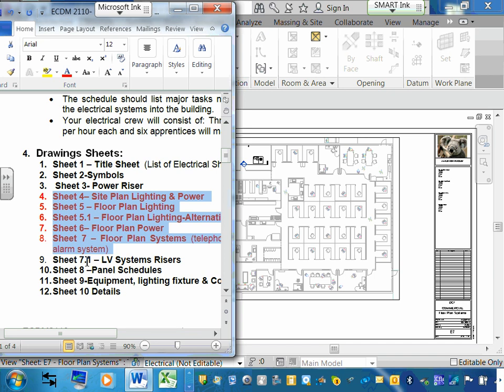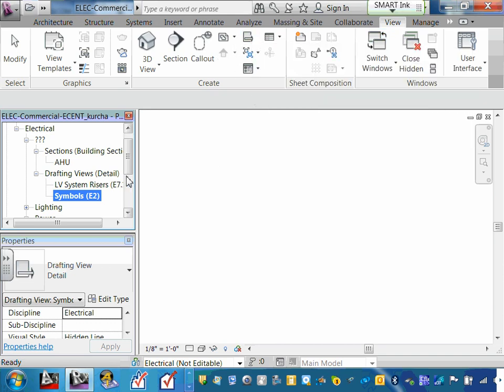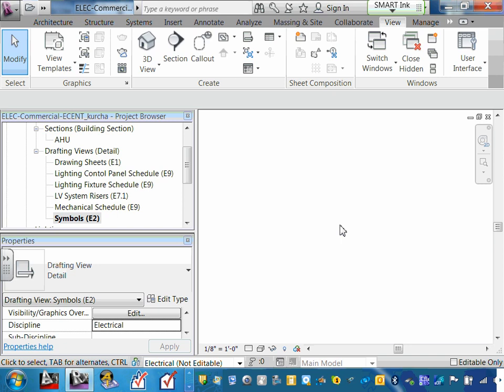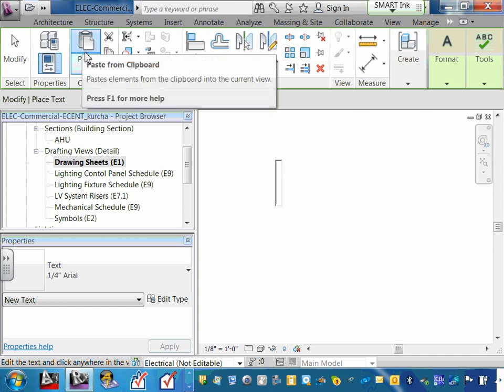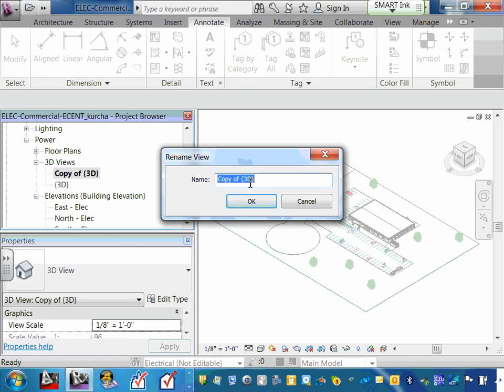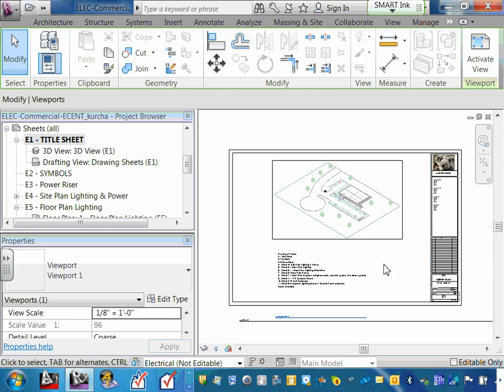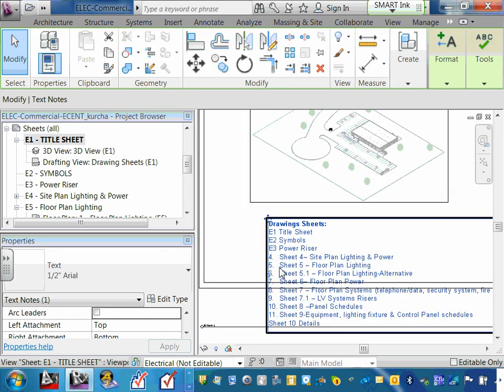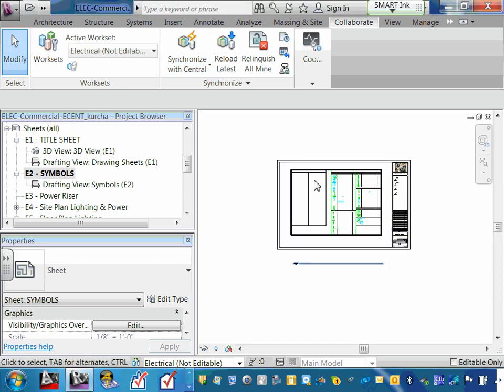Revit MEP Project Set up 3 08 28 14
Revit MEP Project Set up